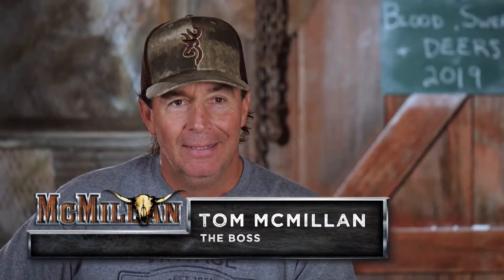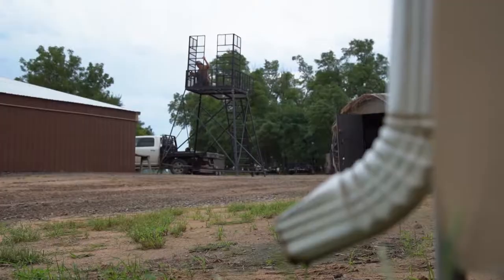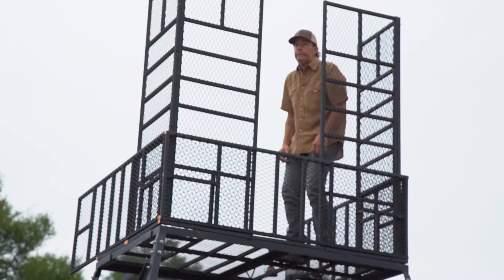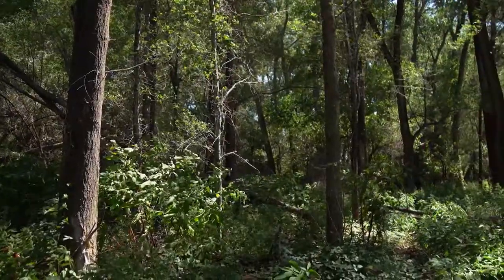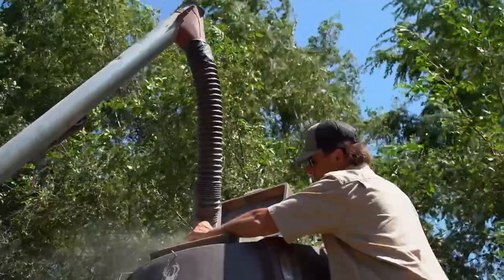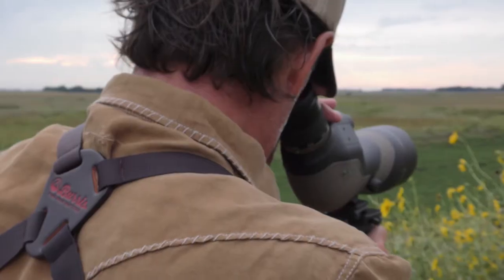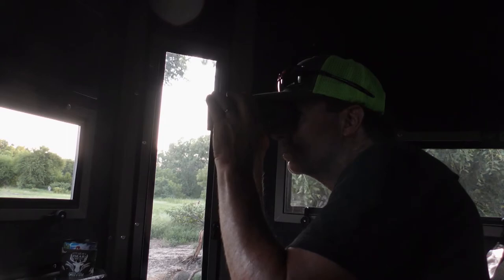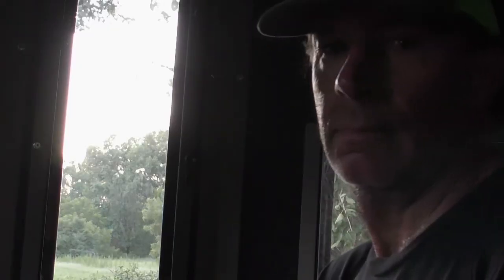McMillan | Free Preview | MyOutdoorTV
Kansas cowboy and Outfitter, Tom McMillan, juggles family life and his high-profile clients in this hilariously honest look into the world of one of the country's most beloved Outfitting families.